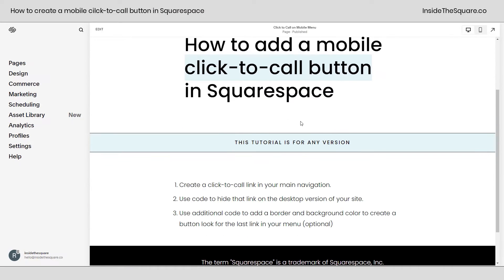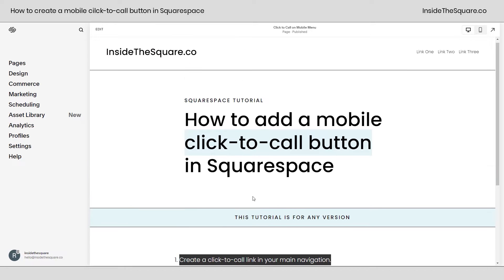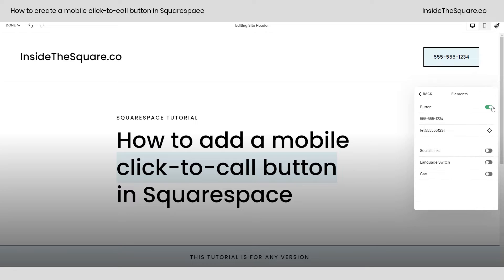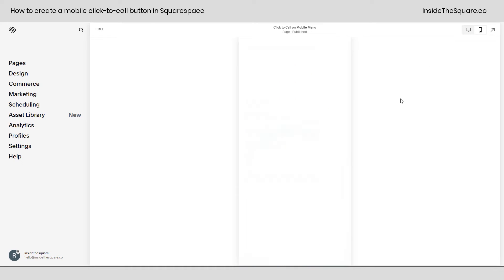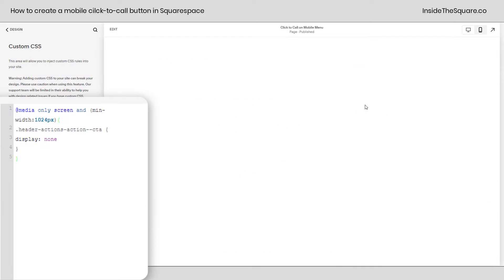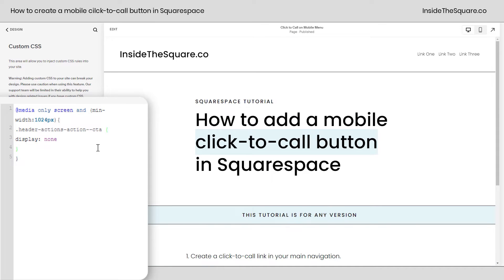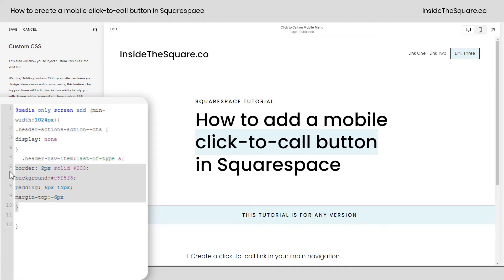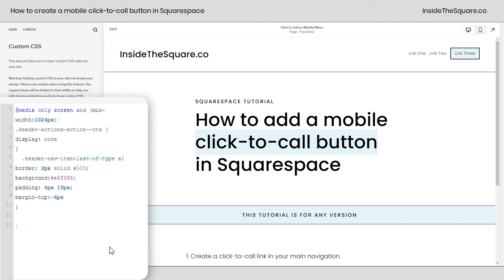How To Add A Click To Call Button To Squarespace // Click To Call for Squarespace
The CTA button in your Squarespace website can be a link to a phone number, but no one needs that on desktop! This tutorial will teach you how to create that link for mobile only.
In this Squarespace tutorial, you’ll learn how to add a click-to-call link that only shows up on the mobile menu of your site. We’ll use CSS to hide it on desktop, and you’ll learn how to turn the last link on your desktop site to look like a button so you won’t lose that functionality.

All the codes from this tutorial are below, BUT there are a few things you need to know:
→ This is specific for version 7.1 and won’t work on older versions of Squarespace.
→ There is more than one way to do this! Code is super customizable, and this is my technique.

Here are the codes from this tutorial. This first one will hide the CTA button on any screen wider than 1024px:

.header-actions-action--cta {
display: none

This second code creates that button look for the last link in your menu. Be sure to change the color, border, and padding to suit your own site style!

.header-nav-item:last-of-type a{
border: 2px solid #000;
background:e5f5f6;
padding: 6px 15px;
margin-top:-6px